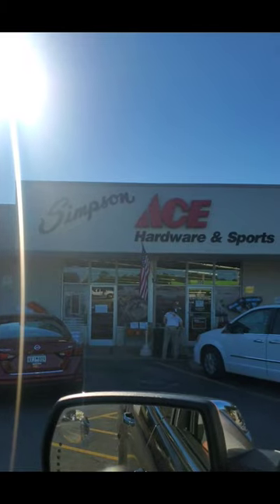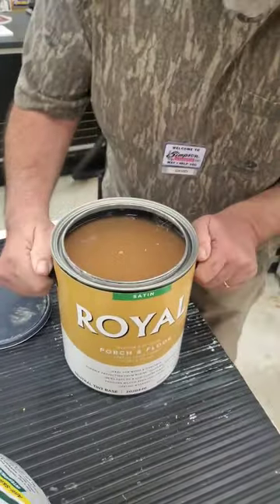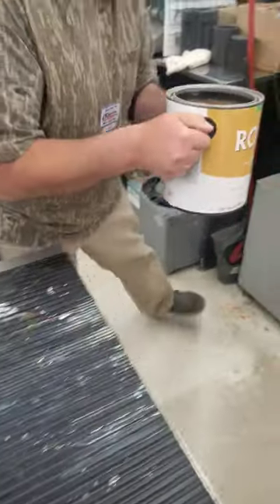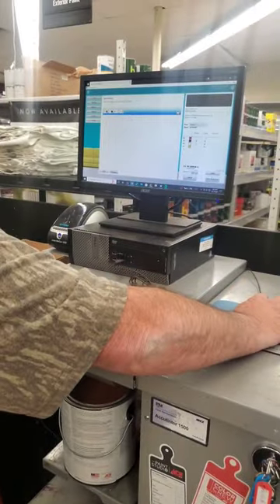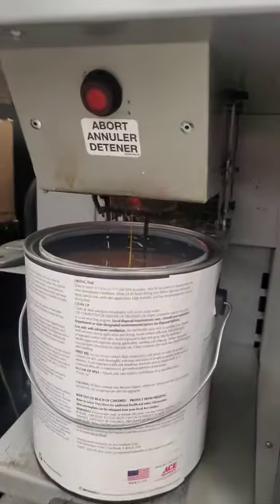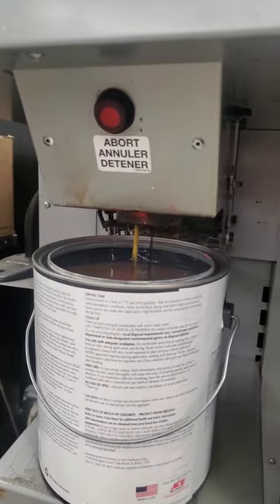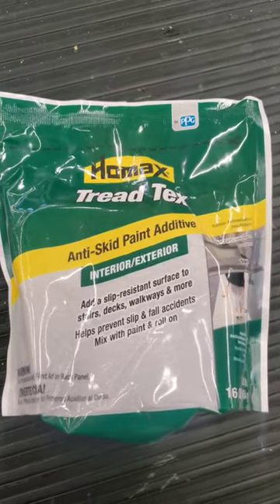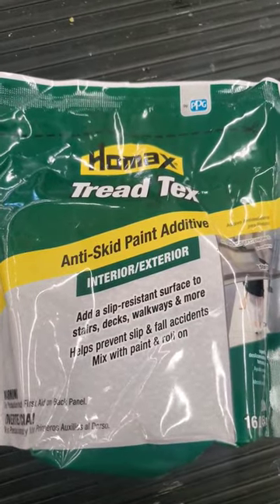Part #3 of customizing our Ford Model T car trailer